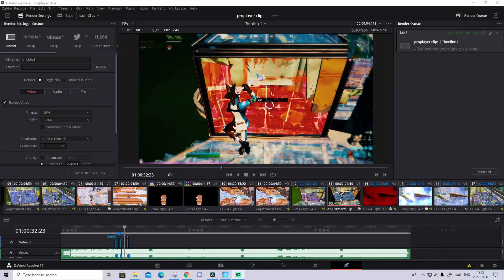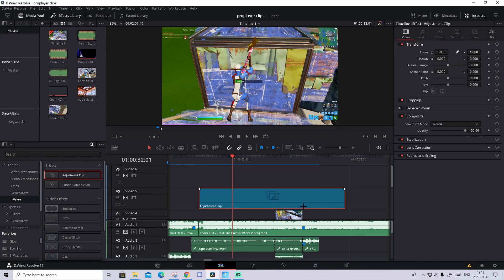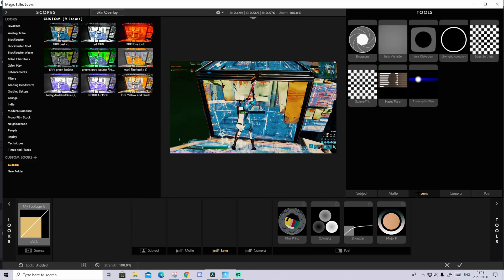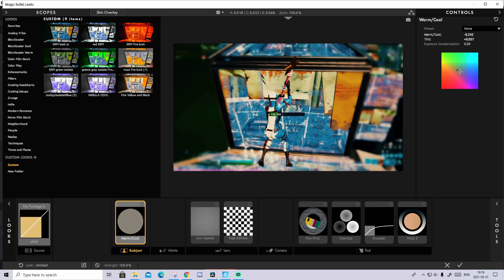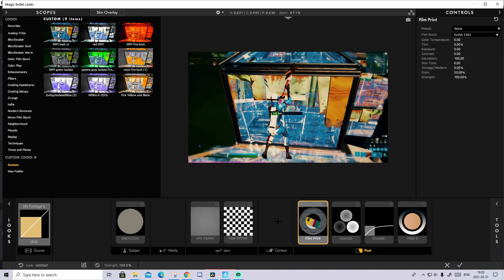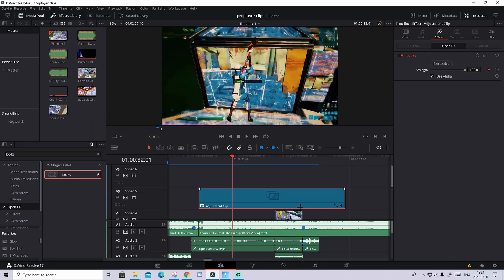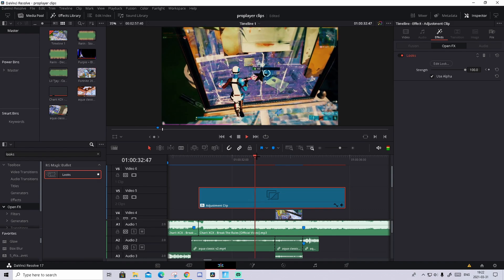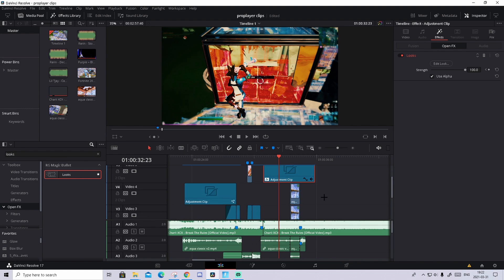how to make *MAXI* color corection in davinci resolve for fortnite montages (fortnite tutorial)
Hi guys in this video I will show how to make the BEST color corection exactly like maxi for FREE in davinci resolve!